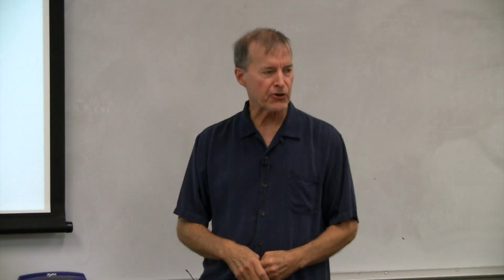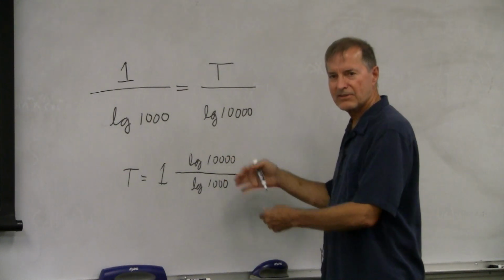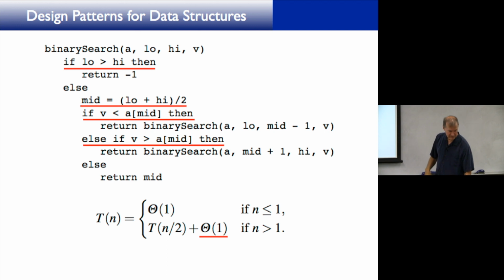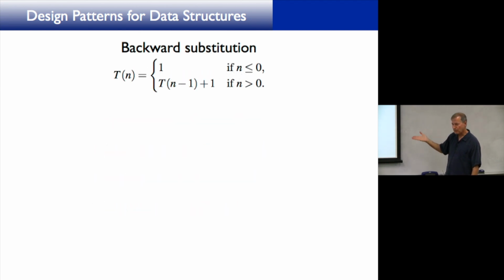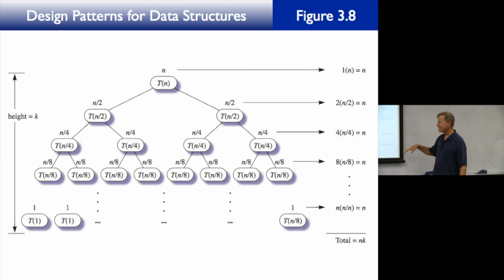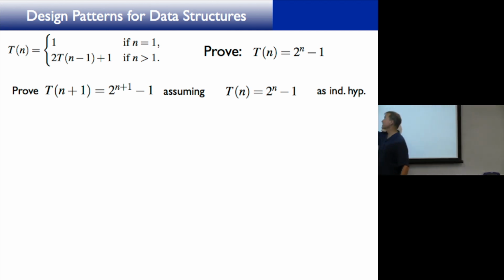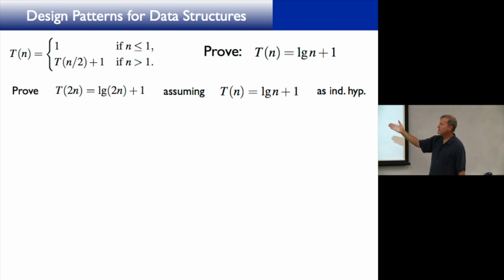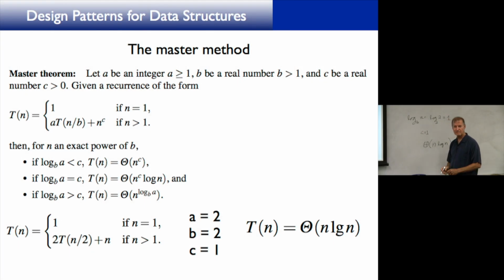CoSc 320 Lecture 9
Writing and Solving Recurrences